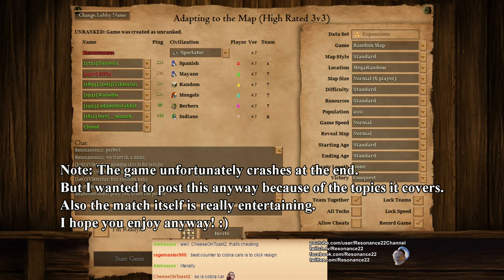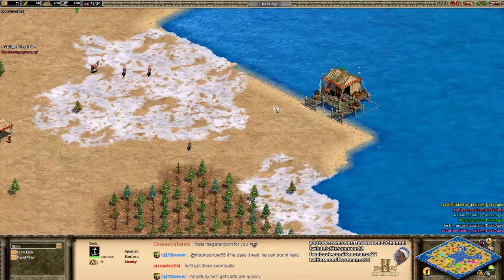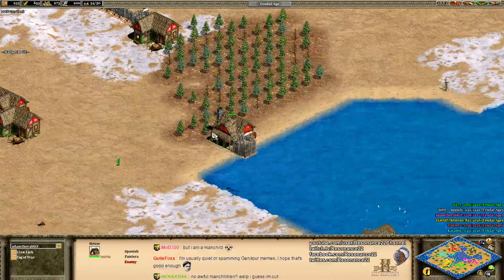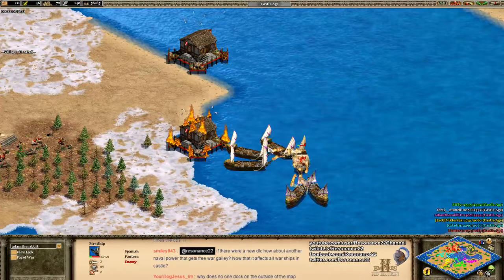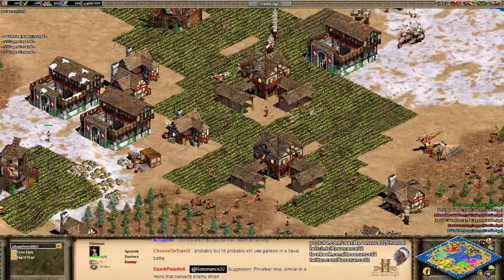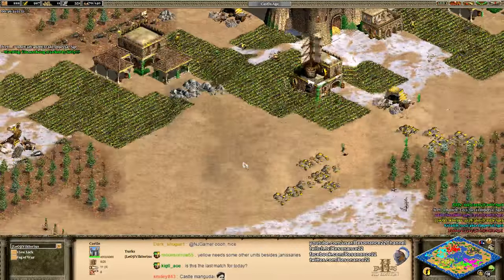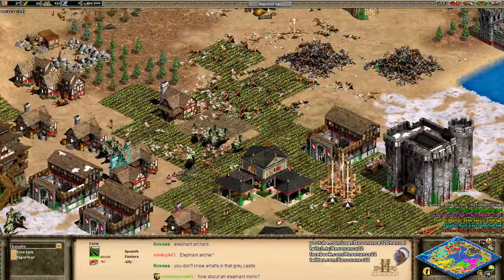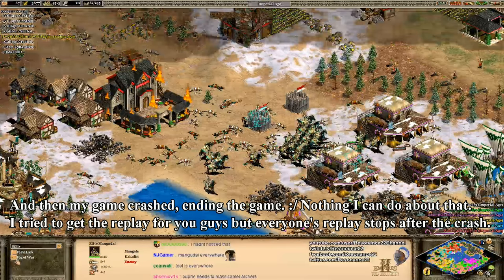Aoe2: How to Adapt to the Map #1 (Water Map)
In this Age of Empires 2 online multiplayer gameplay, Resonance22 spectates a 3v3 viewer game where he discusses how to adapt your strategy and build order to the map generation. Anything is possible on the map MegaRandom, so the mark of a really good player is being flexible with your plans.

Civilizations: Berbers, Indians, Turks, Spanish, Mayans, Mongols
Map: MegaRandom
Strategy: Galley Rush (Grush), Fire Galley, Janissary Rush, Castle Drop, Indian Camel Rush
Game Type: 3v3, Random Map, Multiplayer Game

Date Recorded: Sep 24, 2016